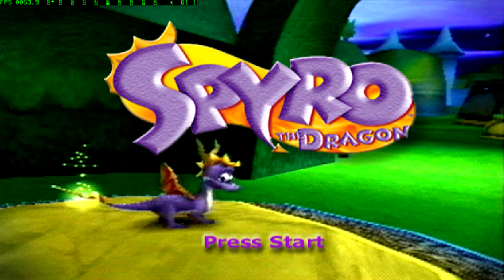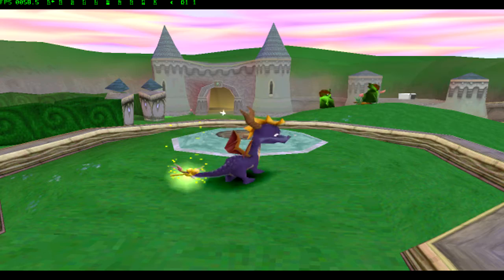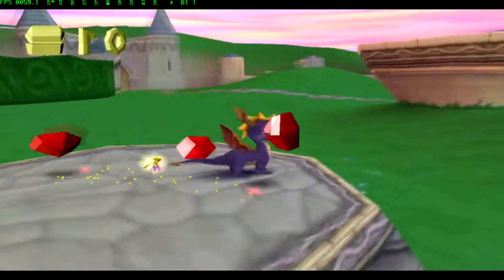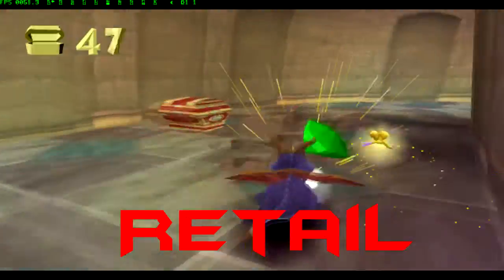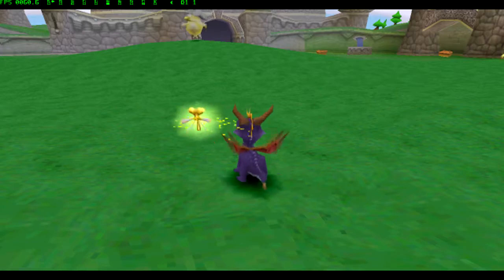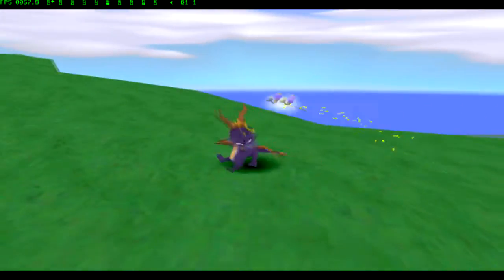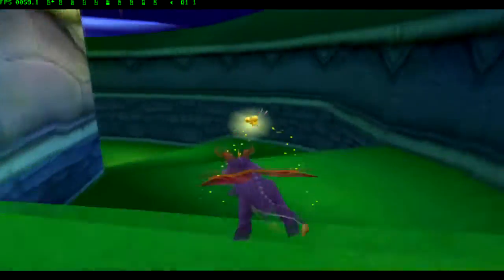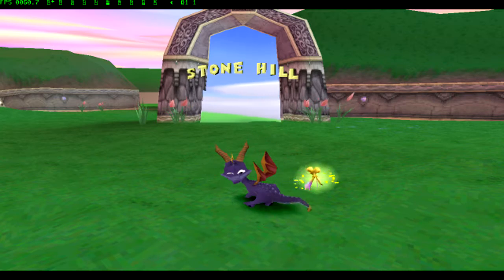Spyro The Dragon Early Beta/Demo